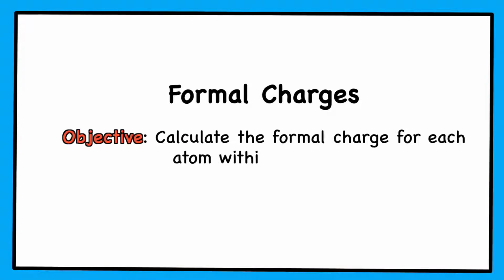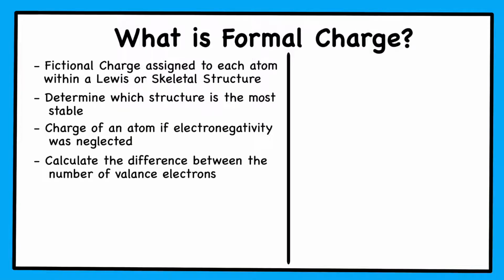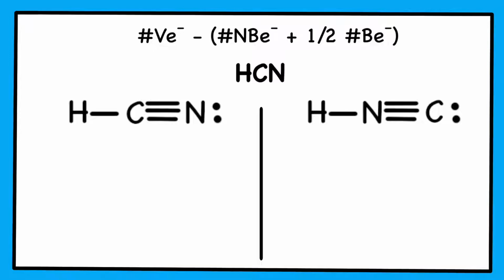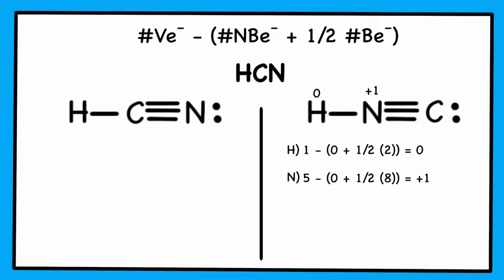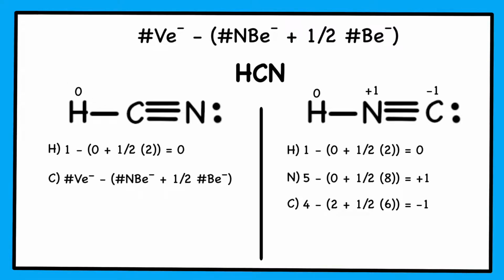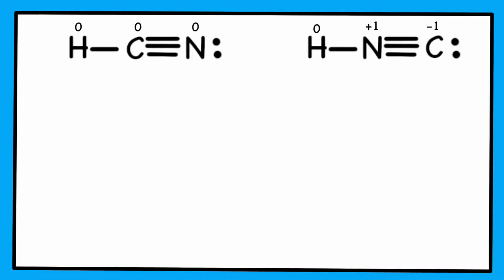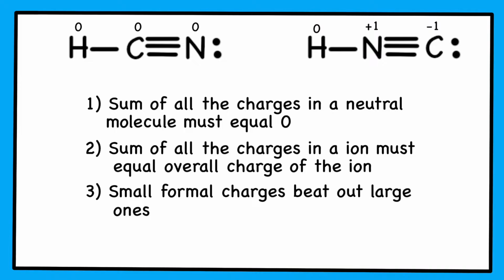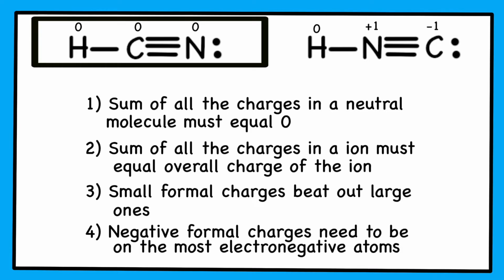Introducing Formal Charges in Molecules (AP Chem)